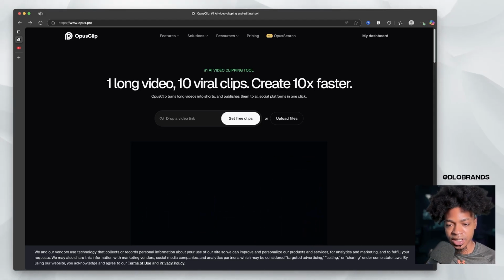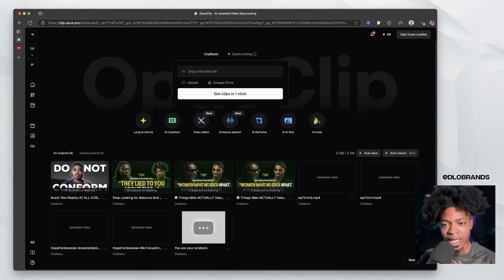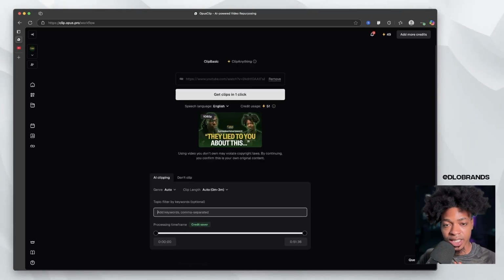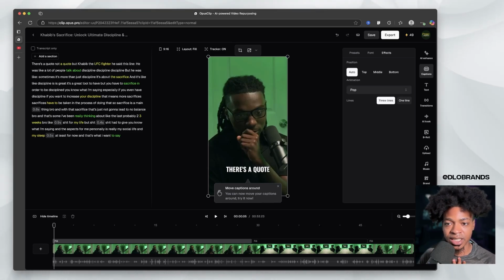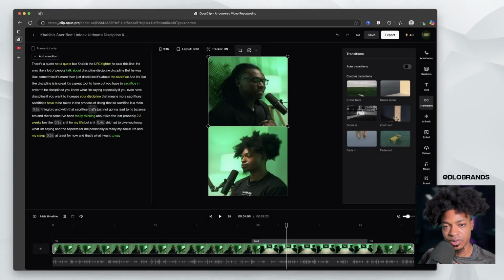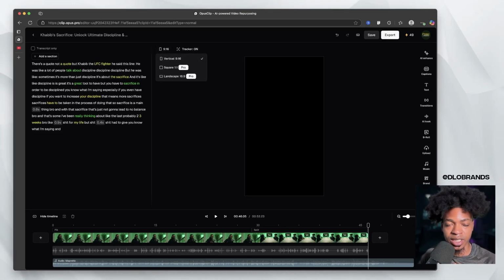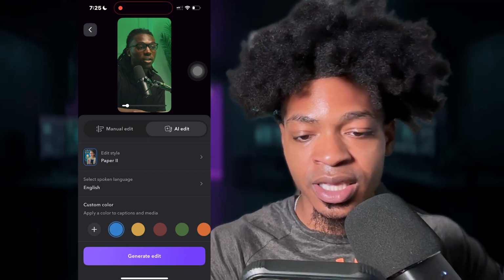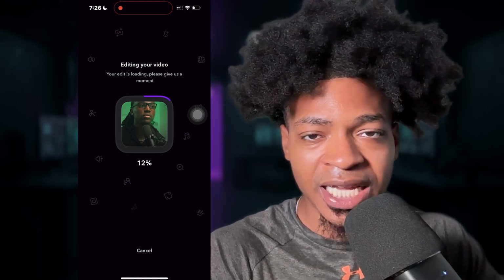YouTube to Viral Shortform Content in SECONDS!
Ultimate Typography Guide: (Coming Soon)